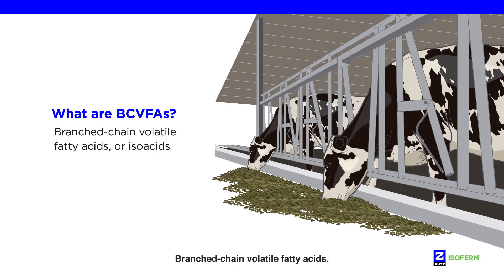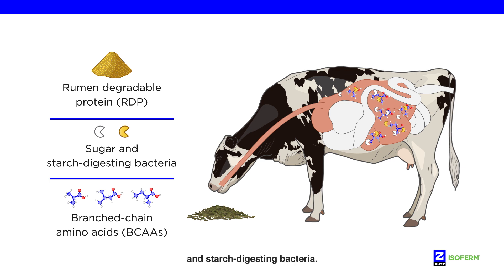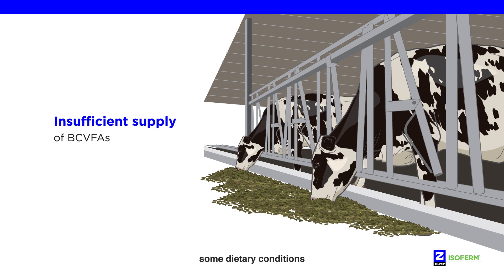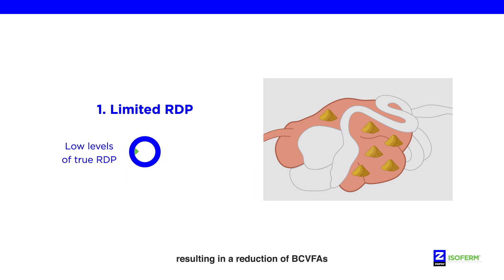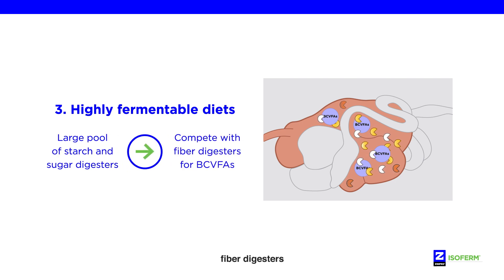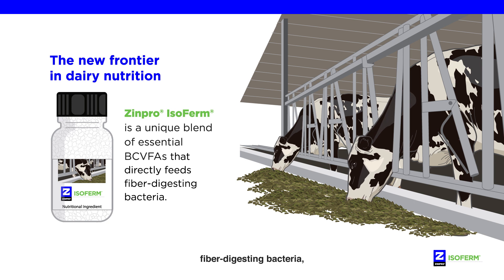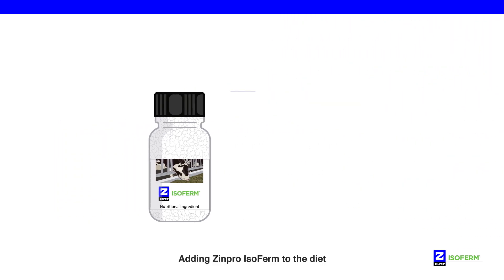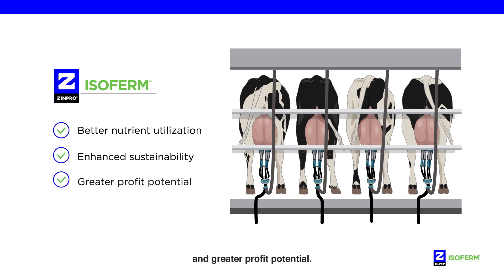Zinpro® IsoFerm® Mode of Action: How, When and Why It Fuels Dairy Performance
Zinpro® IsoFerm® is a proprietary blend of branched-chain volatile fatty acids designed to enhance rumen function by providing essential nutrients for fiber-digesting bacteria. The only product of its kind, Zinpro IsoFerm provides a required nutrient to the rumen bacteria which improves the natural fermentation process and increases the overall digestibility of the ration, resulting in greater feed efficiency. This enables cows to produce more with fewer resources.

Years of research have demonstrated precisely when Zinpro IsoFerm is needed in the diet and exactly how it is utilized by today’s modern dairy cow.

Discover the new frontier in dairy nutrition and how Zinpro IsoFerm makes this possible today.